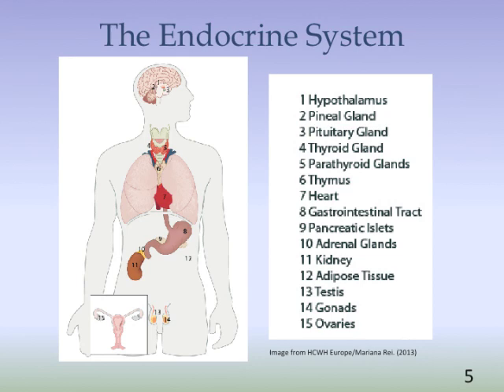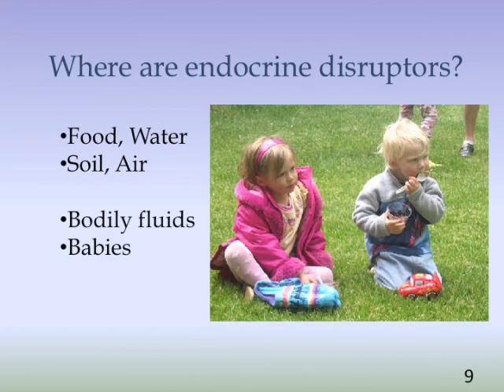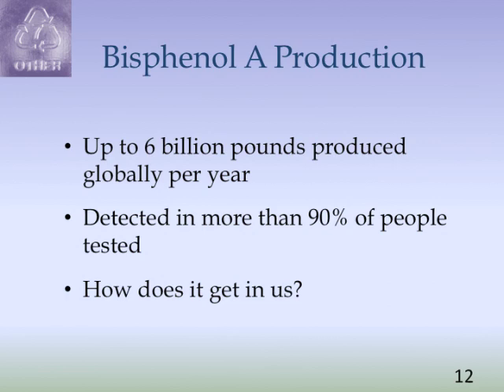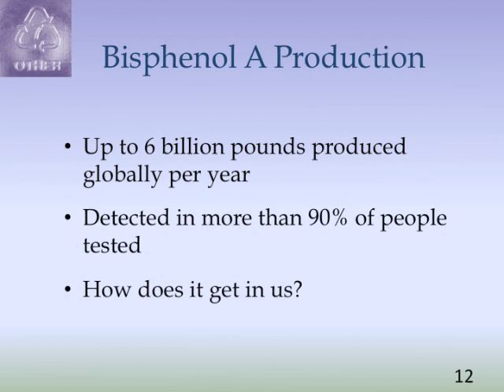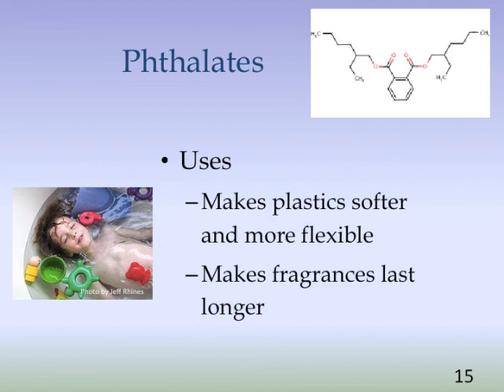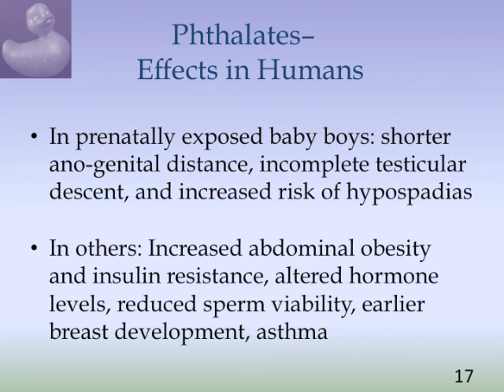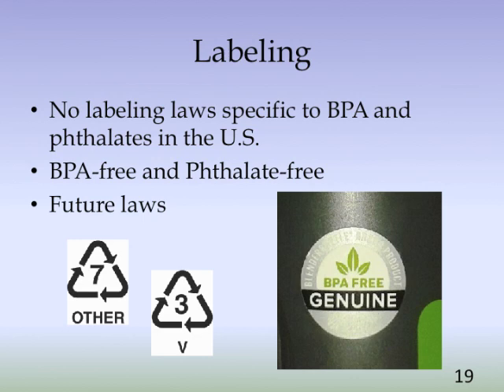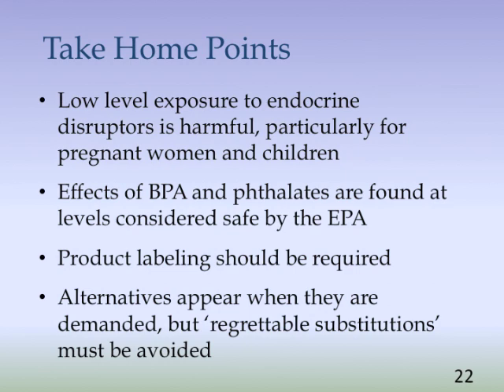Bisphenols and Phthalates with Dr. Carol Kwiatkowski | Six Classes 2013 Webinars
Watch Dr. Carol Kwiatkowski's Six Classes presentation on Plasticizers and Endocrine Disruptors. Visit sixclasses.org for more information.